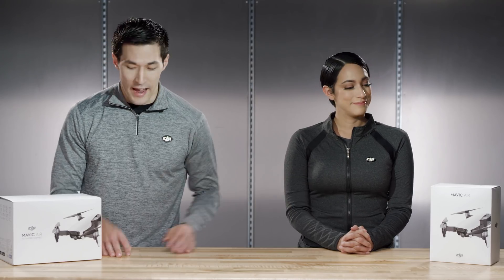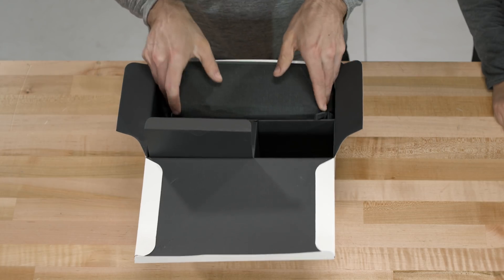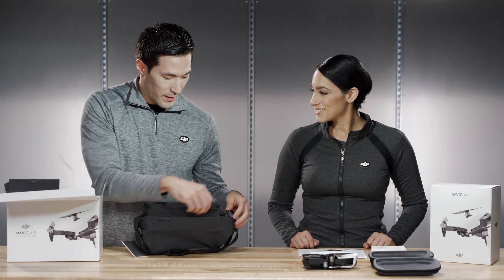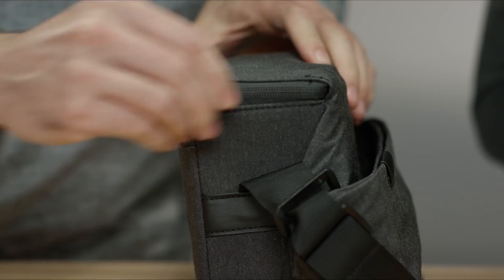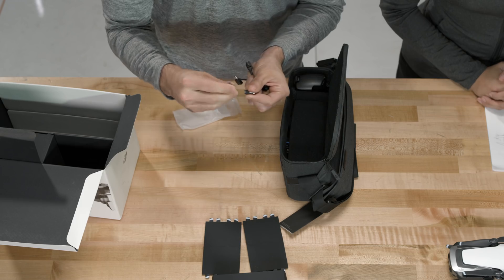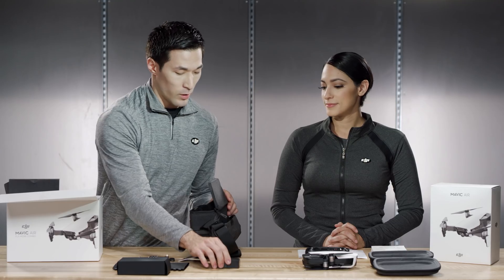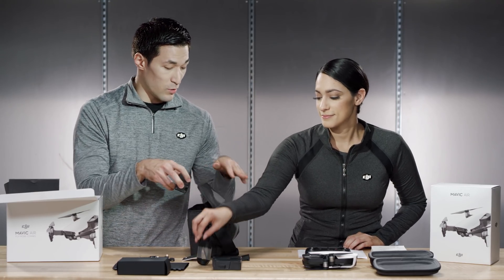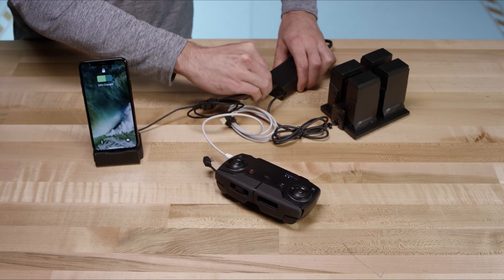DJI - Mavic Air Tutorials, Part 1: Unboxing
Get to know everything about the Mavic Air with this 11-part tutorial series! In this first episode, find out what's inside the box when you purchase this smart, foldable drone.